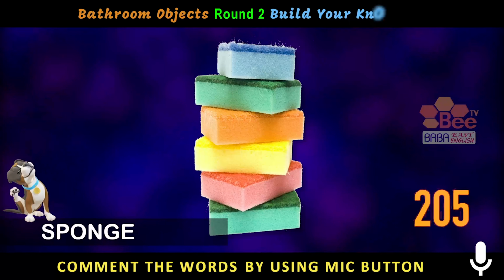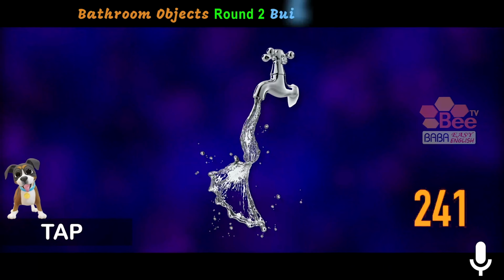SPEAKING ENGLISH VOCABULARY HINDI BANGLA MARATHI TELUGU TAMIL GUJARATI URDU KANNADA ODIA MALAYALAM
Baba Easy English is a feeless & paperless specially designed online training for Speaking English, General Knowledge, Job Interview, Public Speaking, Personality Development other skills

Through games puzzles & interesting activities, stage by stage everyone can reach the speaking stage in English and can enhance your skills & opportunities
No age limit & no educational qualifications required to join
Daily Lessons & details will be sent directly to you as WhatsApp messages Also there is a live class every Sunday, Indian Standard Time IST 2.30 pm- 4.30 pm

To join this program
Then only you can receive daily lessons broadcast messages from us
2 After saving the above number pls send 'interested' as a WhatsApp message
3 Bring your minimum 10 friends & relatives into this program for your pair practice support. Pls share the below link to them

SEOUL São Paulo Mumbai Bombay JAKARTA Karachi MOSKVA Moscow Istanbul Mexico City Shanghai TOKYO New York BANGKOK BEIJING Delhi LONDON Hong Kong CAIRO TEHRAN BOGOTA Bandung Tianjin LIMA Rio de Janeiro Lahore Bogor SANTIAGO St Petersburg Shenyang Calcutta Wuhan Sydney Guangzhou SINGAPORE Chennai Madras BAGHDAD Pusan Los Angeles Yokohama DHAKA BERLIN Alexandria Bengaluru Bangalore Malang Hyderabad Chongqing Ho Chi Minh City Haerbin ANKARA BUENOS AIRES Chengdu Ahmedabad Casablanca Chicago Xian MADRID Surabaya PYONGYANG Nanjing KINSHASA Congo ROMA Taipei Osaka KIEV YANGON Toronto Zibo Dalian Taegu ADDIS ABABA Jinan Salvador Inchon Semarang Giza Changchun Havanna Nagoya Belo Horizonte PARIS TASHKENT Fortaleza Sukabumi Cali Guayaquil Qingdao Izmir Cirebon Taiyuan BRASILIA BUCURESTI Faisalabad Quezon City Medan Houston Abidjan Mashhad Medellín Kanpur BUDAPEST CARACAS Chinese Spanish Portuguese Russian Japanese Wu Turkish Korean French German Vietnamese Yue Urdu Javanese Italian Arabic Iranian Persian Bhojpuri Min Nan Hakka Jin Hausa Indonesian Polish Yoruba Xiang Maithili Burmese Sunda Sudanese Algerian Moroccan Ukrainian Igbo Uzbek Turkic Karluk Sindhi Romanian Tagalog Dutch Saʽidi Gan Amharic Pashto Magahi Thai Saraiki Khmer Somali Malaysian Malayo Polynesian Cebuano Nepali Semitic Sinhalese Kurdish Iranian Hejazi Nigerian Fulfulde Bavarian Azerbaijani Oghuz Greek Hellenic Kazakh Kipchak Deccan Hungarian Uralic Ugric Niger Bantu Zulu Bantu Tunisian Sanaani Min Bei Pashto Rundi Uyghur Min Dong Tibetan Andra Pradesh Amaravati Arunachal Pradesh Itangar Assam Dispur Bihar Patna Chhattisgarh Raipur Goa Panaji Gujarat Gandhinagar Haryana Chandigarh Himachal Pradesh Shimla Jammu & Kashmir Srinagar Jharkhand Ranchi Karnataka Bangalore Kerala Thiruvananthapuram Madya Pradesh Bhopal Maharashtra Mumbai Manipur Imphal Meghalaya Shillong Mizoram Aizawi Nagaland Kohima Orissa Bhubaneshwar Punjab Rajasthan Jaipur Sikkim Gangtok Tamil Nadu Chennai Telagana Hyderabad Tripura Agartala Uttaranchal Dehradun Uttar Pradesh Lucknow West Bengal Kolkata Andaman Nicobar Port Blair Dadar Silvassa Daman Diu Lakshadeep Kavaratti Pondicherry Hindi Bengali Marathi Telugu Tamil Gujarati Urdu Kannada Odia Punjabi Assamese Malayalam Maithili Bhili Santali Kashmiri Gondi Nepali Sindhi Dogri Konkani Kurukh Khandeshi Manipuri Khasi Tripuri types of bathroom objects vocabulary category names video bathroom items list chart dictionary photo images